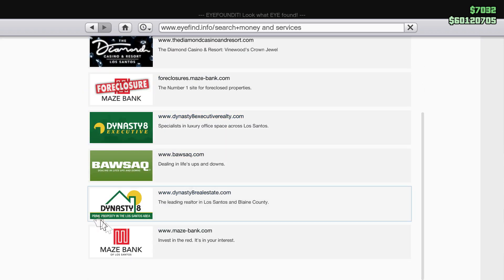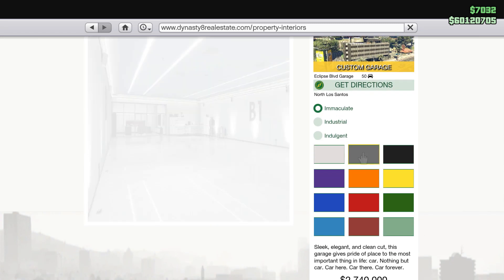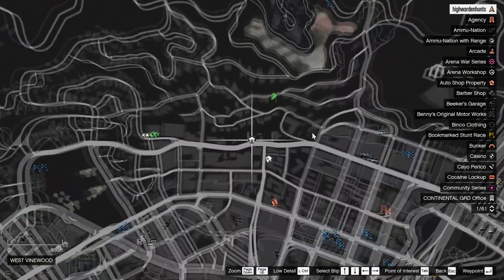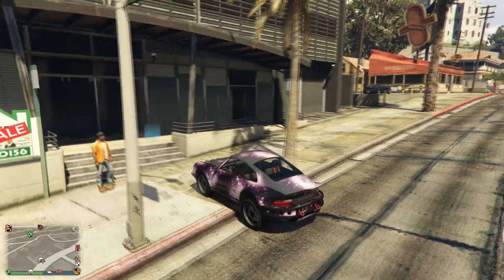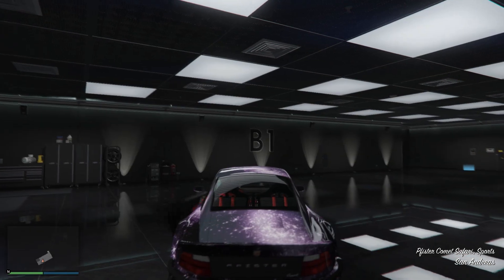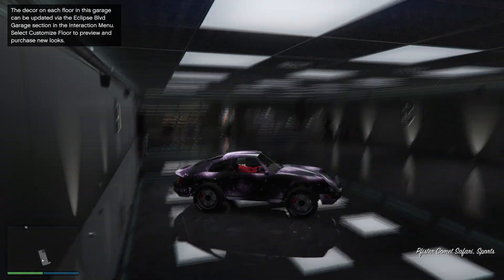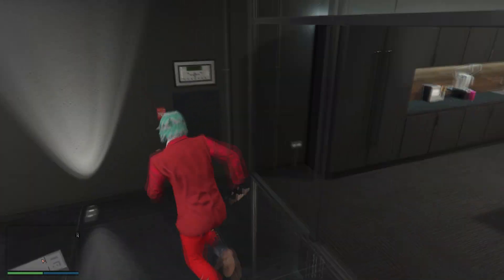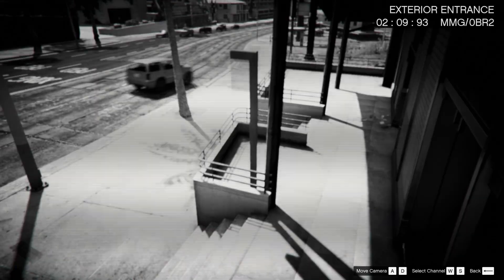GTA 5 Online How to Get 50 Car / Vehicle Garage (Full Guide) NEW PROPERTY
This video will show you in depth guide on how to get and use the new property which is the 50 Car Garage in GTA 5 Online.

0:00 How to Buy 50 Car Garage
0:30 Location of 50 Car Garage
0:50 How to Drive Vehicle inside 50 Car Garage
1:21 The 50 Car Garage Interior
2:10 Rooftop of the Garage